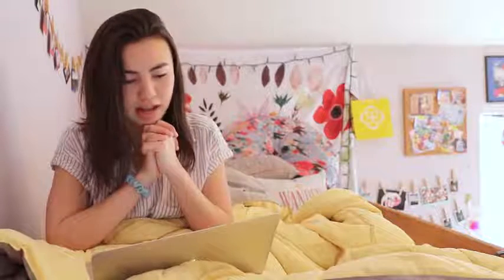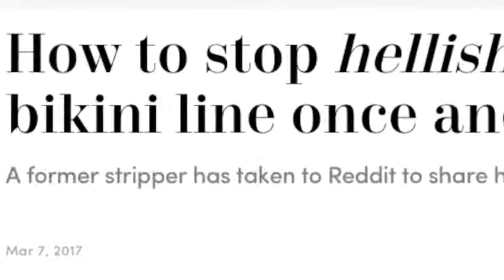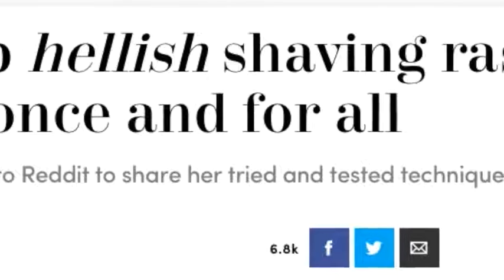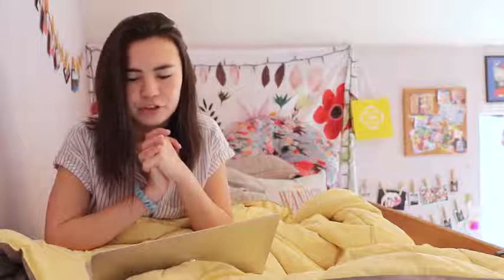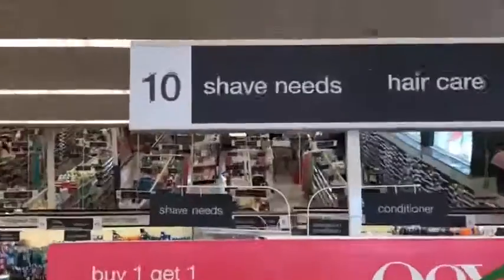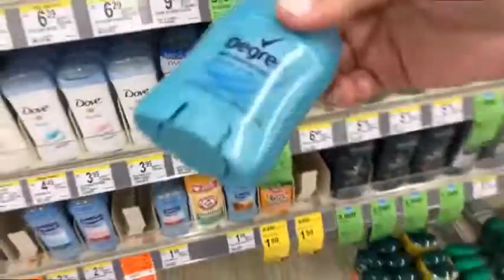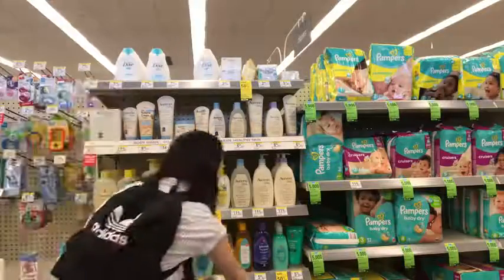Amazing self testing stripper life hacks for shaving bikini line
.haha idk what to say just don't even try this it hurt like a butt cheek on a stick